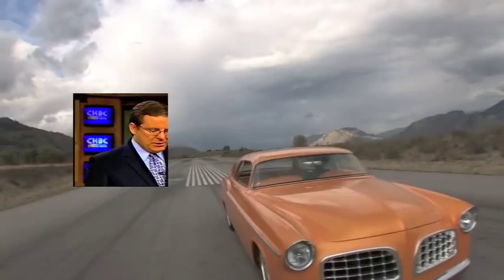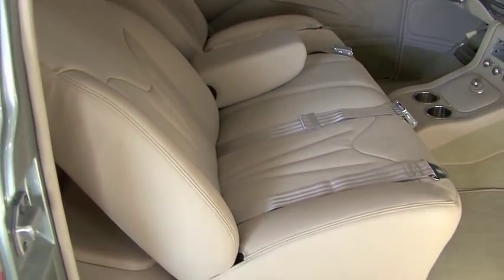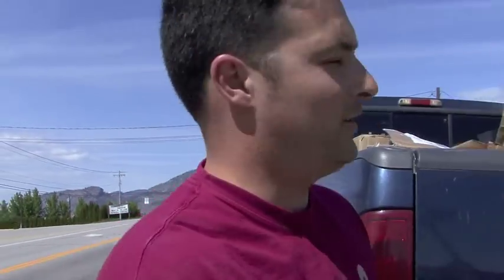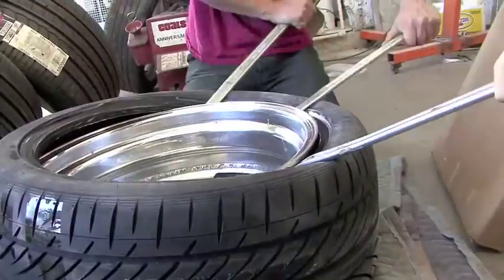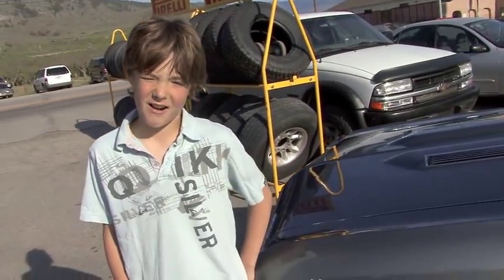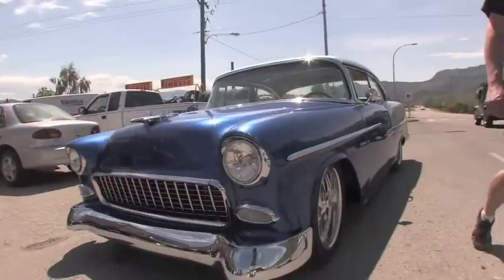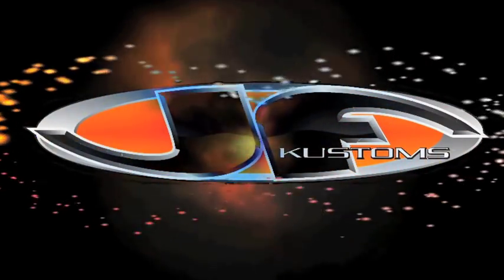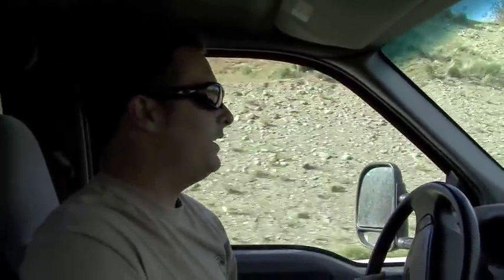Pilot Part 1 JFKustomsTV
Doug comes to pick up his Chevelle and Jim gives us the run down on the Satellite project.  JF takes Lee his truck back and brings home the Dodge.